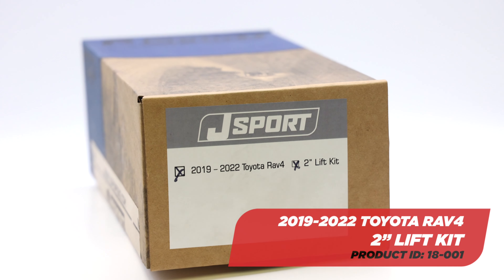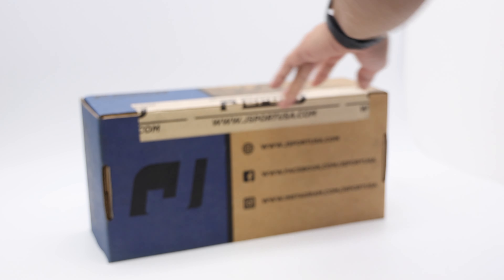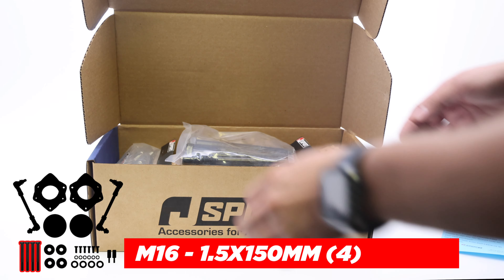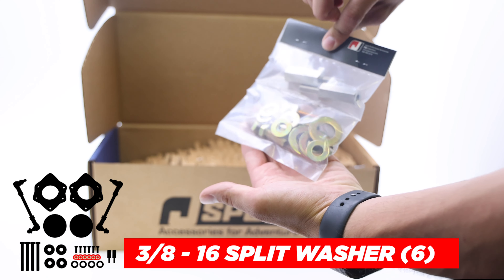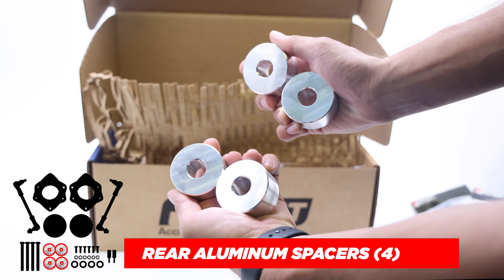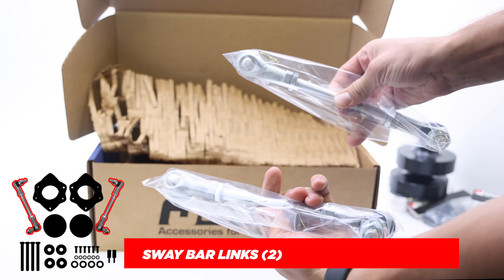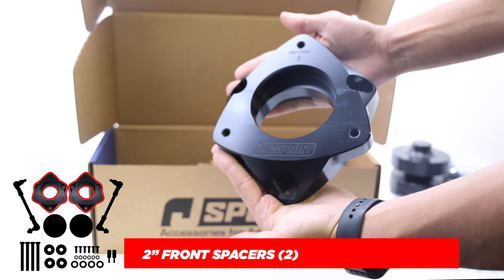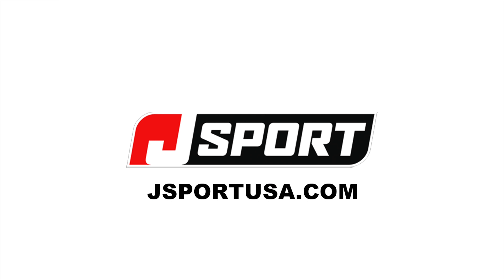2019 - 2022 Toyota Rav 4 Jsport 2" Lift Kit Unboxing Video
Any questions? contact one of our friendly Jsport team members!